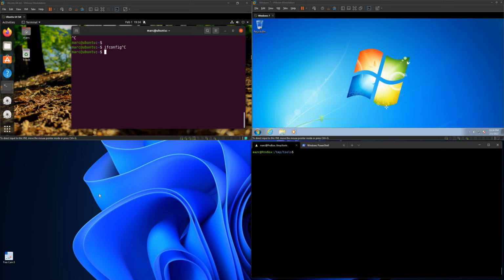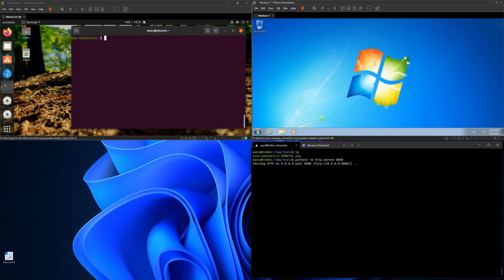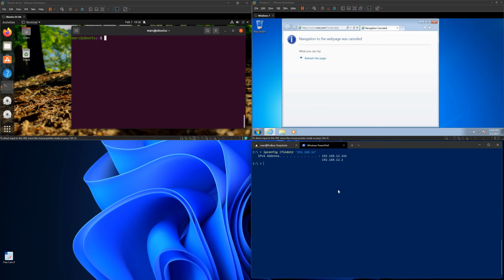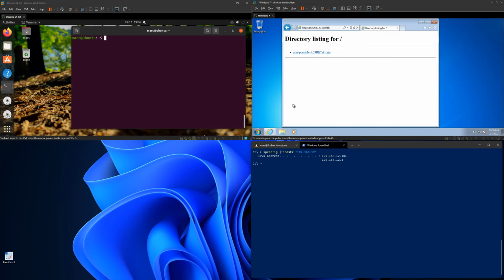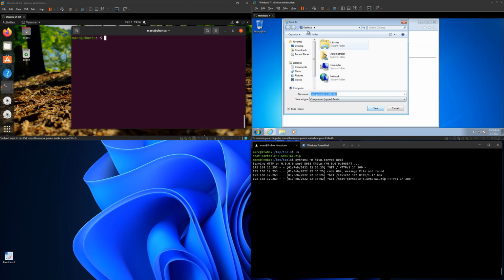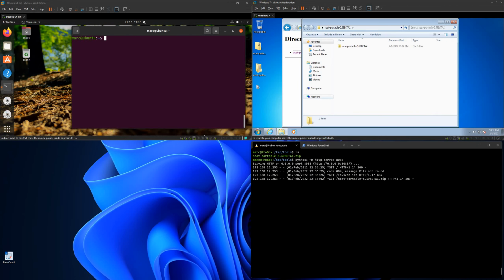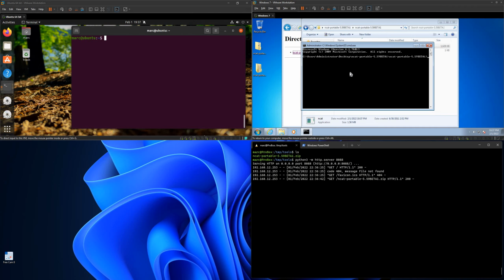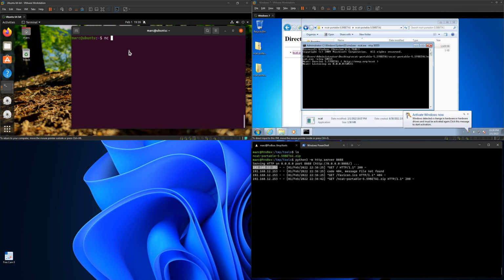Python Simple HTTP Server to Download Ncat on Windows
In this video, I demonstrate how to run a simple python http server. We then download a Ncat from the server to setup a TCP session between two virtual machines.